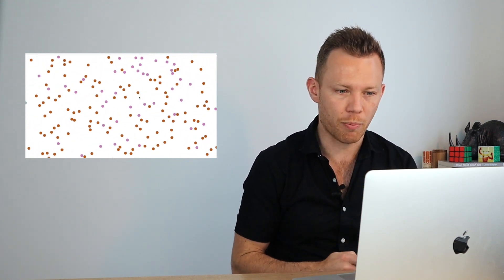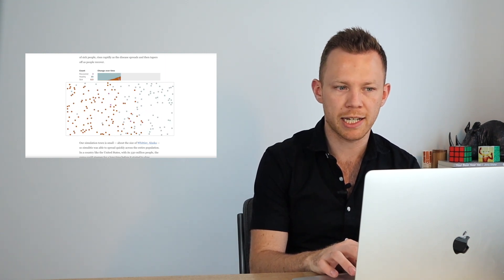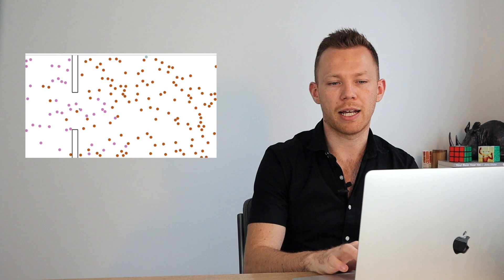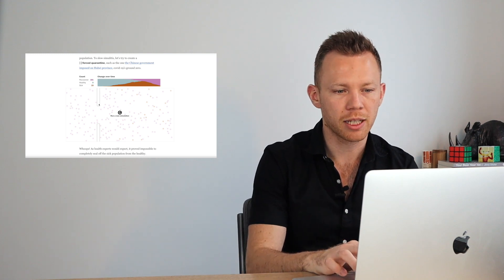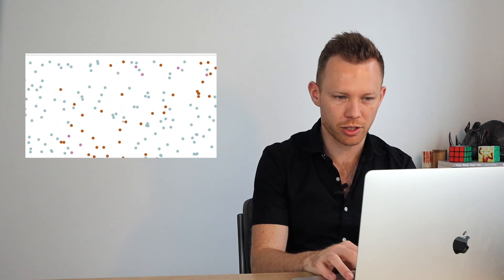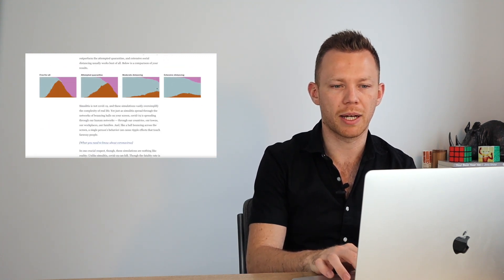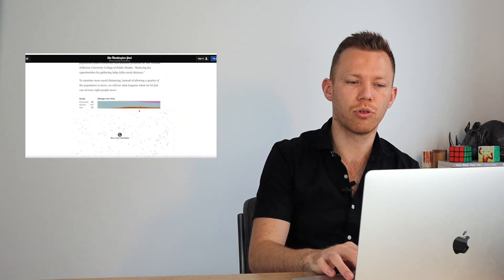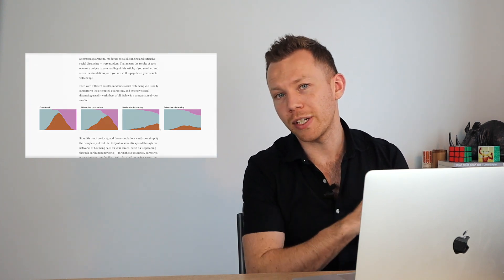Wondered how much of a difference "Social Distancing" really makes?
If you've questioned how much of a difference "social distancing" really makes, then this video will be well worth a watch.

It includes a powerful visual simulator that shows you a live simulation of the impact of allowing a population to move unchecked, vs quarantining, vs social distancing.

You can test out the visual simulator for yourself as well